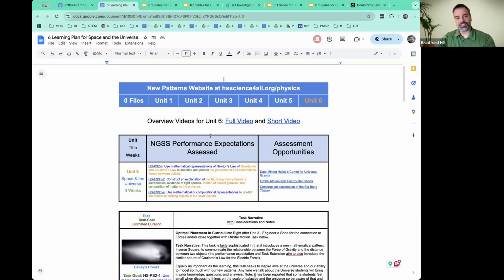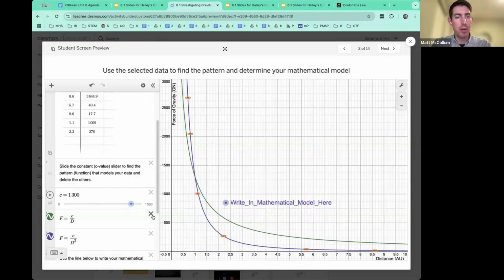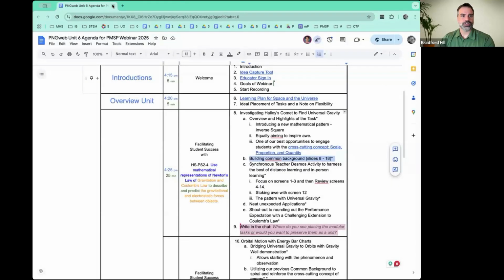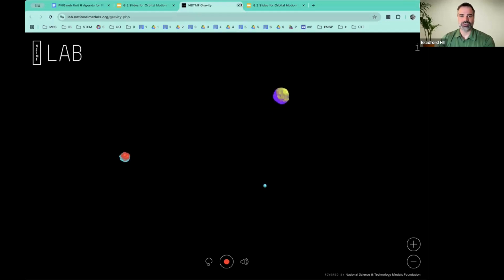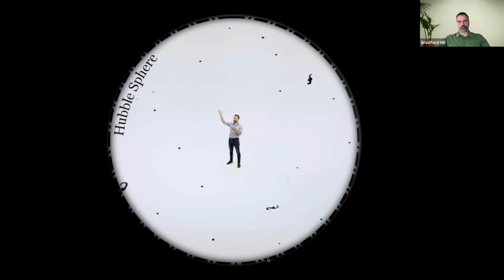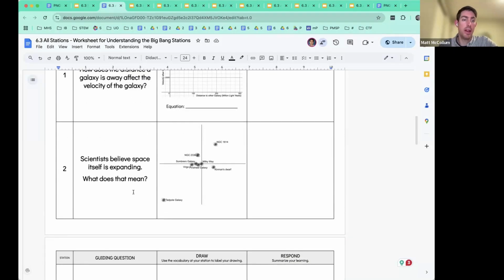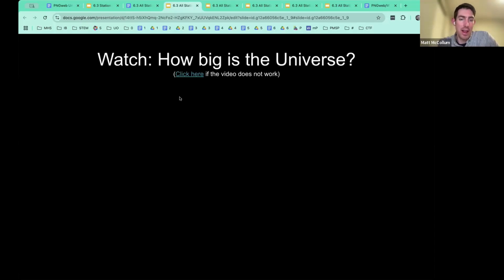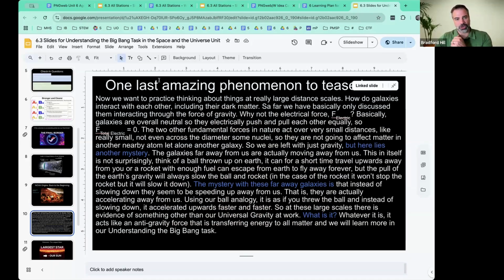Patterns Physics Unit 6 Space and the Universe